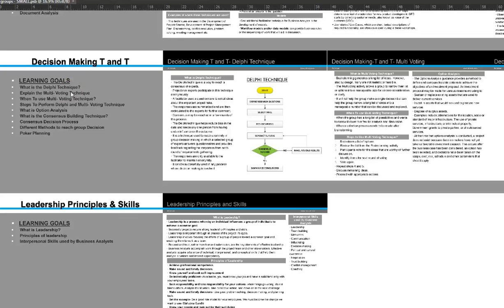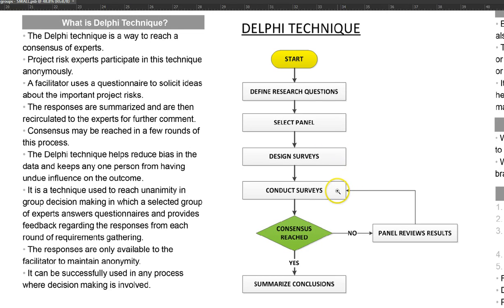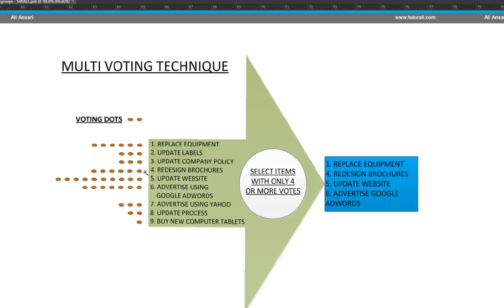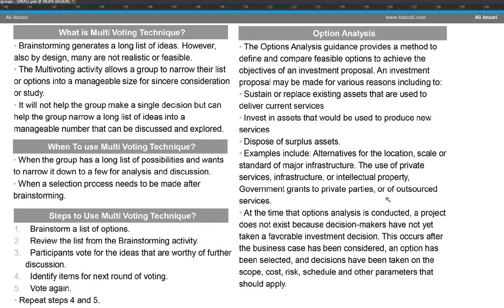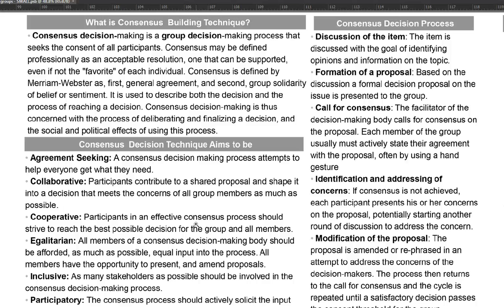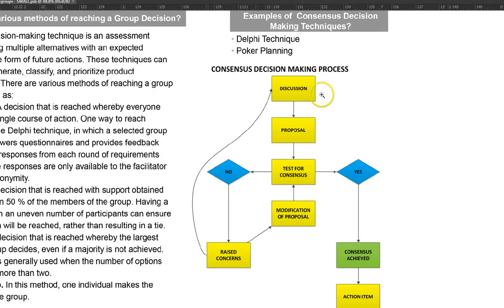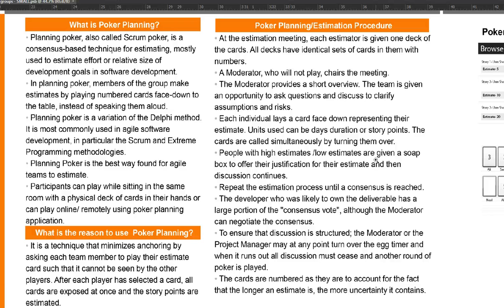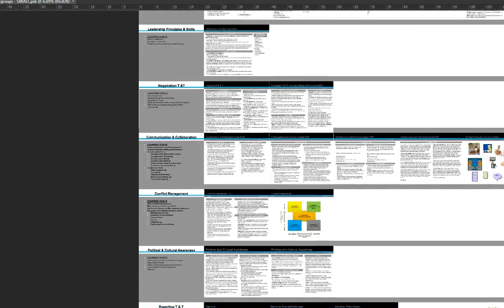PMI-PBA-PMP Chapter 4C-All Domains Decision Making Techniques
*LEARNING GOALS
*What is the Delphi Technique?
* Explain the Multi- Voting Technique
*  When To use Multi- Voting Technique?
* Steps To Perform Delphi and Multi- Voting Technique
*  What is Option Analysis
*  What is the Consensus Building Technique?
* Consensus Decision Process
* Different Methods to reach group Decision
*Poker Planning